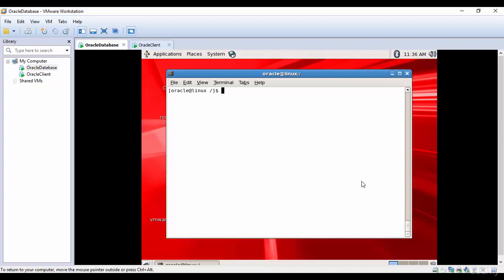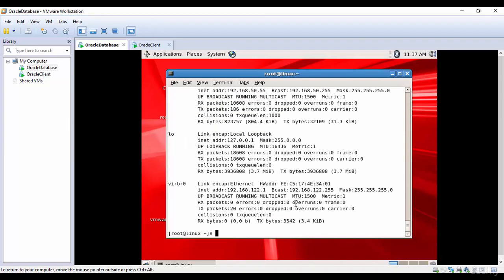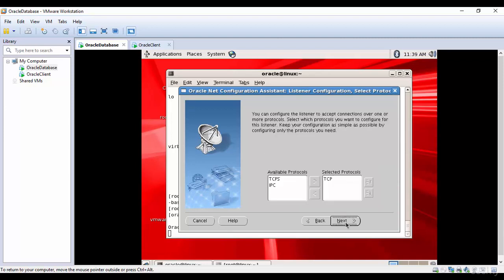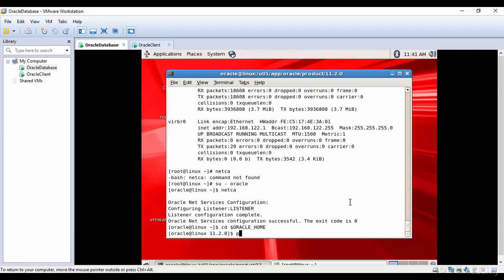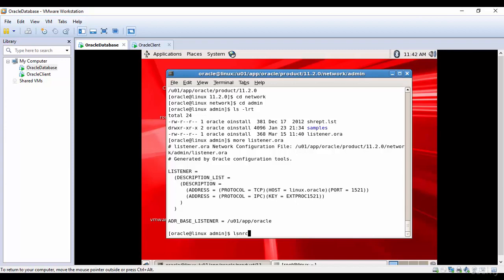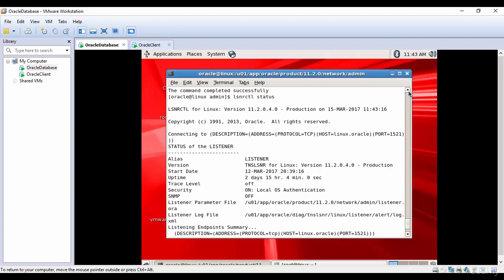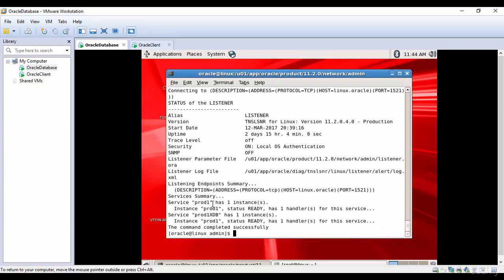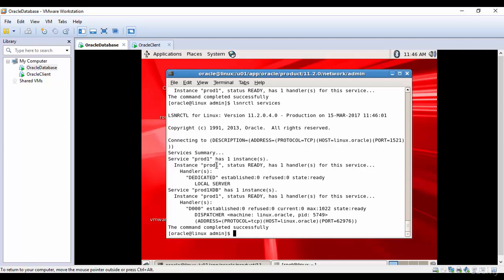079 Oracle DBA Complete Tutorial - Listener Configuration Demo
This video will discuss Listener Configuration in Oracle database systems.